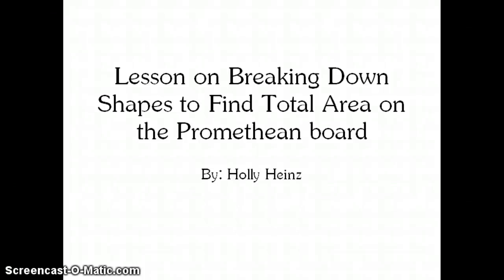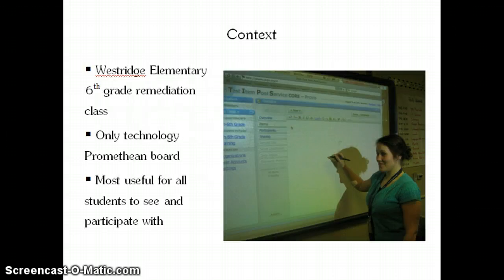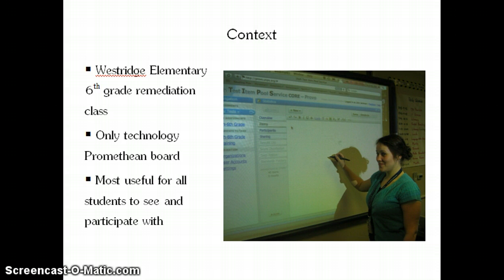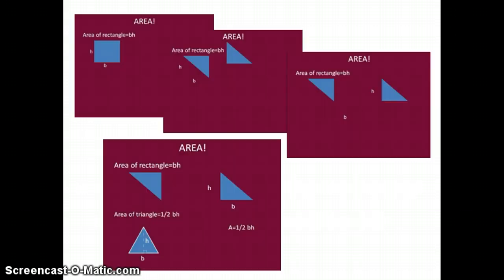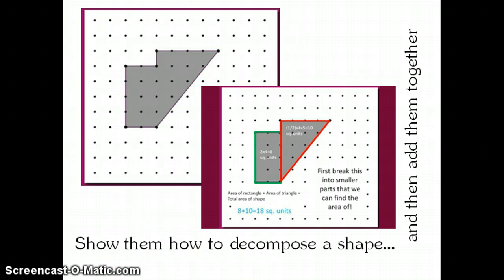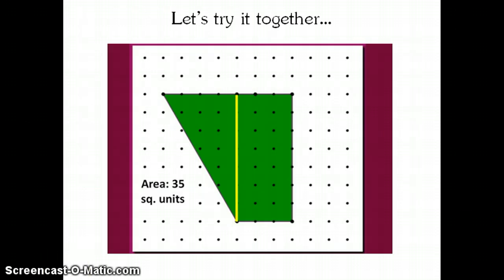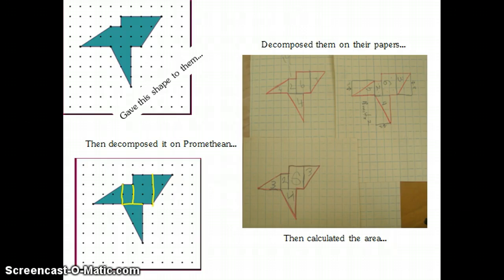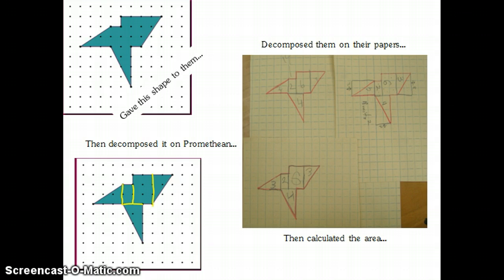Decomposing Shapes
Technology and math integration